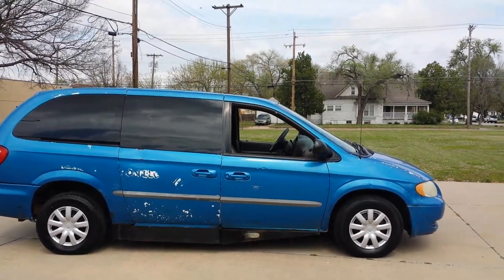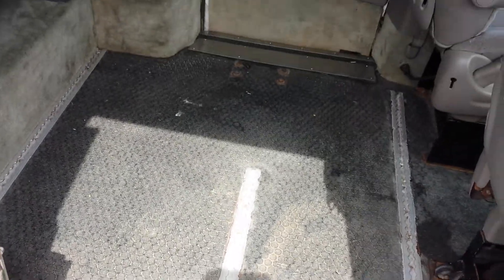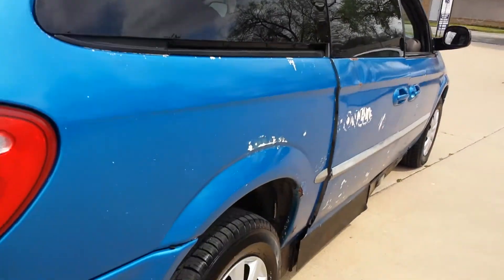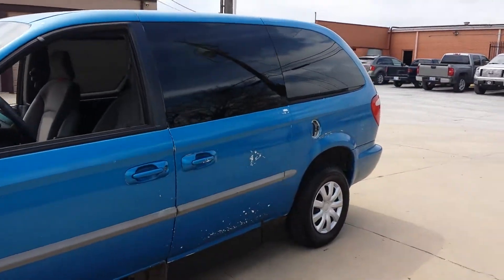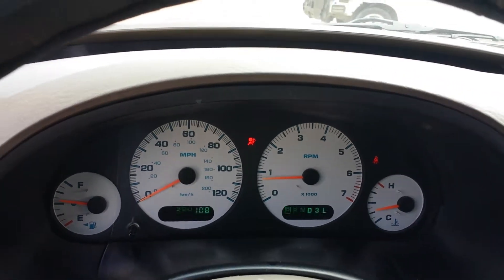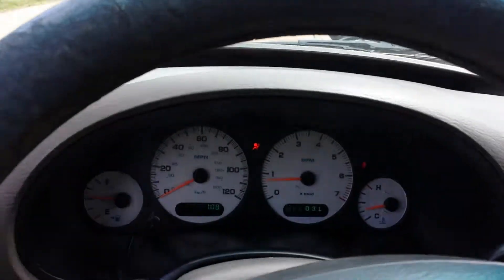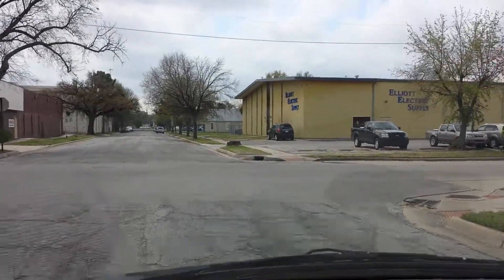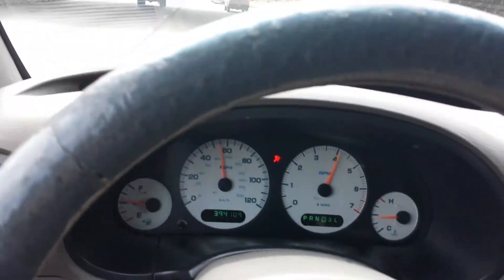Wheelchair Accessible 01 Dodge Caravan